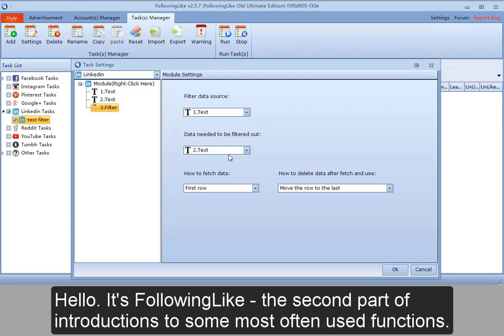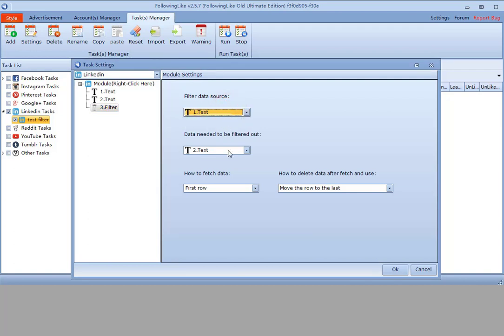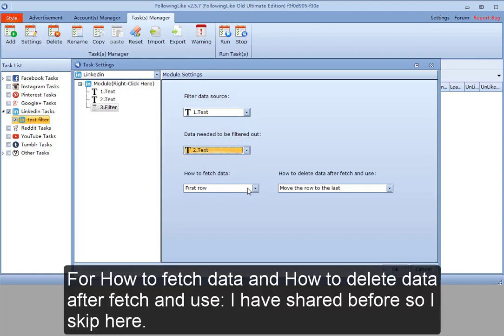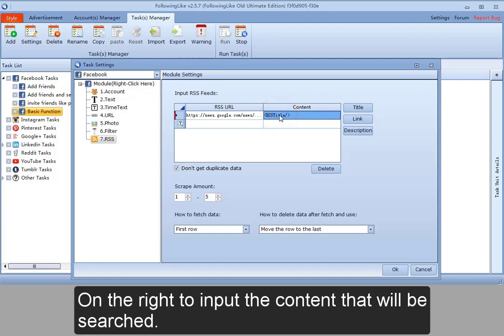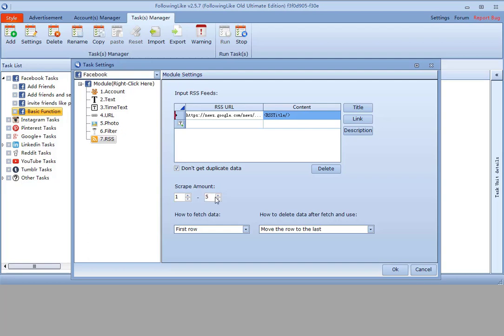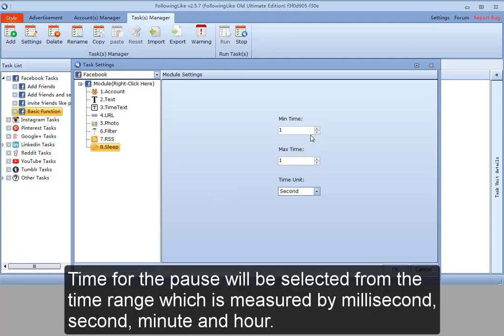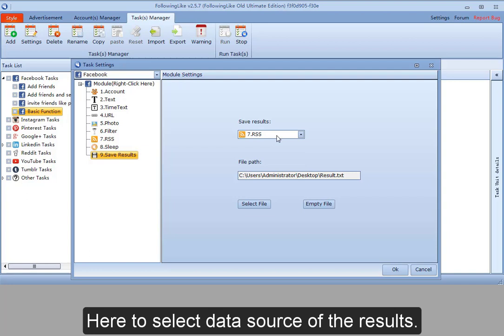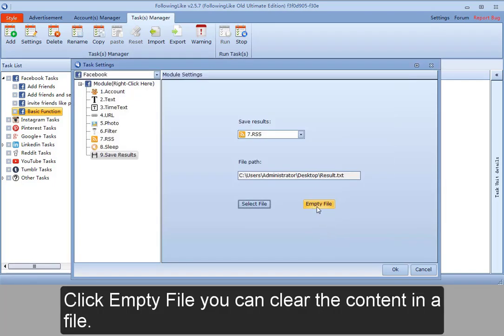FollwoingLike - Facebook, Instagram BOT-Filter, RSS, Sleep and Save result functions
--Facebook, Instagram, google+, LinkedIn, Reddit, Tumblr, and Pinterest  bot

This is the second part of Introduction to some most often used functions. Here you will get to know better about Filter, RSS, Sleep and Save result functions. Hope you like it!
features of FollwoingLike :
👉AUTO JOINER & LIKER
👉AUTO FRIEND REQUEST SENDER
👉AUTO POSTER
👉AUTO SEND MESSAGING